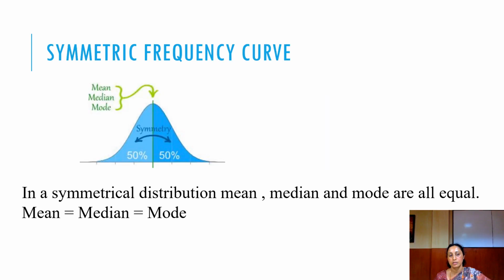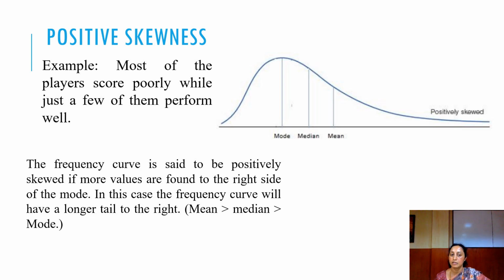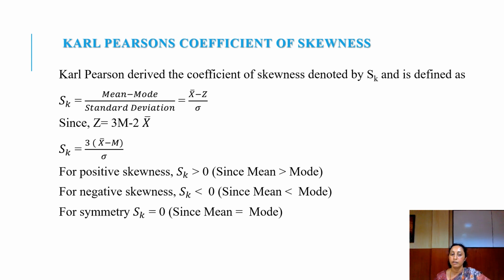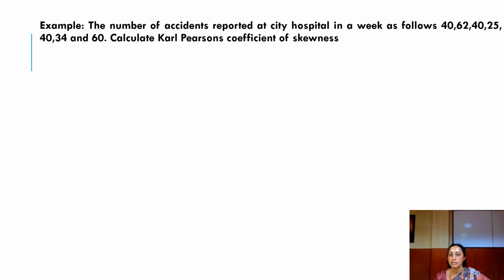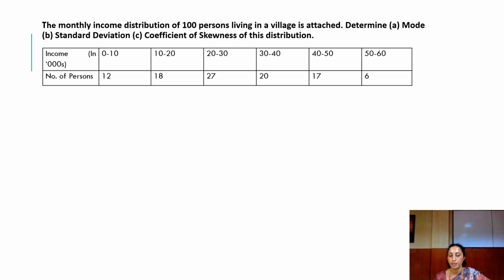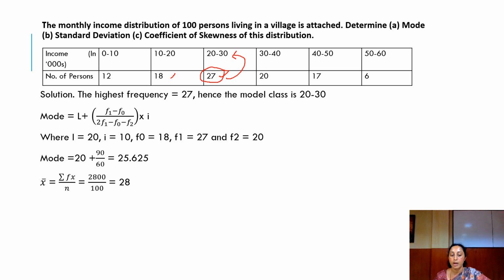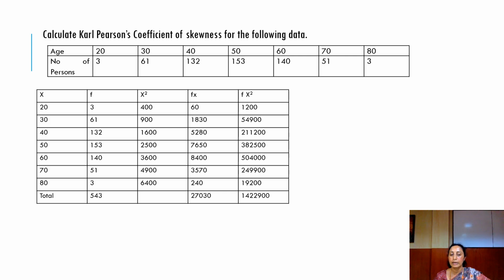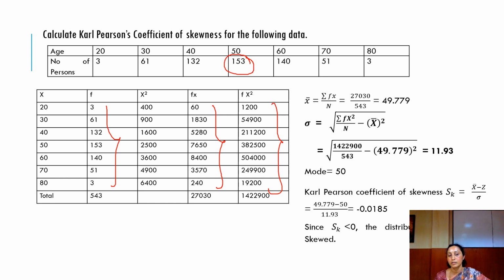Skewness - Karl Pearson Method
In this video calculation of skewness by  Karl Pearson method is explained